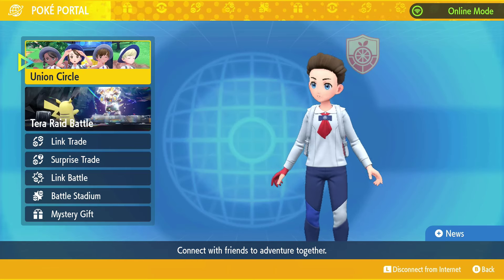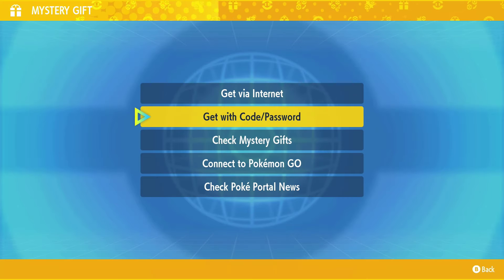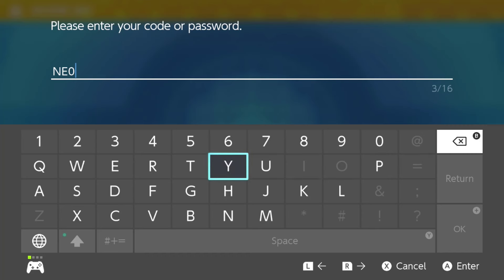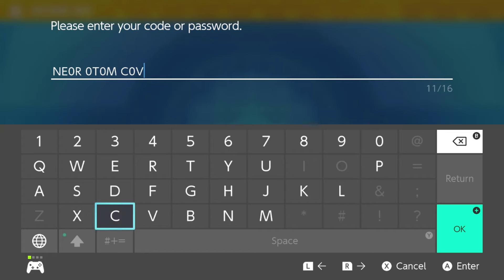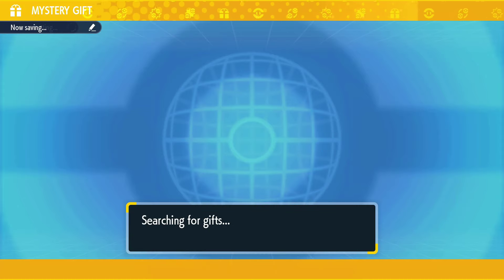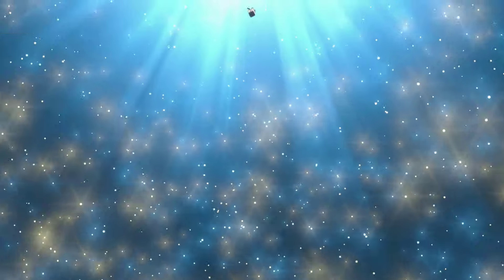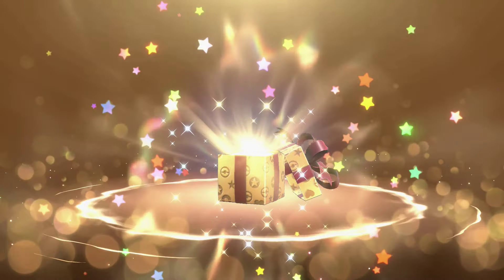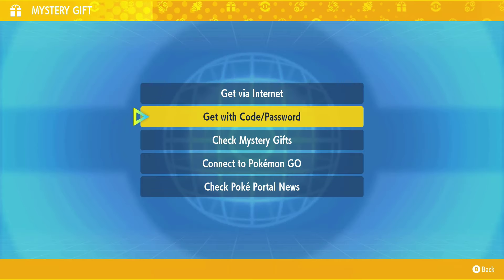NEW MYSTERY GIFT IS NOW LIVE For Pokemon Scarlet & Violet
A NEW mystery gift has just dropped for Pokemon Scarlet & Violet! A new rotom clothing item! Make sure to get the new mystery gift for Pokemon Scarlet & Violet!

Pokemon Scarlet & Violet DLC -
The Pokemon Scarlet and Pokemon Violet DLC will be the newest chapters in the Pokemon series! They are coming to Nintendo Switch later this year.

In this year's annual school trip, students from various schools - including you! - will be sent to the land of Kitakami, where people live at the feet of tall, towering mountains and the tranquil landscape is teeming with nature unfamiliar to Paldea, flourishing among rice paddies and apple orchards. At this time of year, the villages hold festivals, bustling with all kinds of stalls and stands. Make new friends and meet new Pokemon as you unravel the old legends of Kitakami.

In this adventure, you'll be transferred from Naranja Academy to its sister school, Blueberry Academy. Unlike Naranja Academy, with its long and rich history, this school was only recently established and has a focus on teaching Pokemon battles. What's unique about Blueberry Academy is that a large part of it is actually in the sea! Attend lessons, mingle with the local students and experience a new school life that's anything but ordinary.

On this channel you will find Pokemon news about the new Pokemon games, Rumors & Leaks for Pokemon Scarlet & Violet DLC, Reactions to new trailers and much more! We'll be keeping you up to date with everything to do with Pokemon so make sure to stick around to hear all of the latest news!